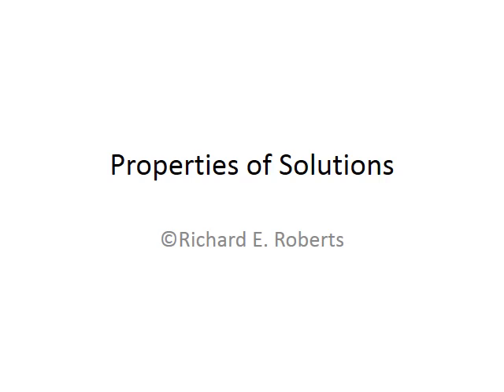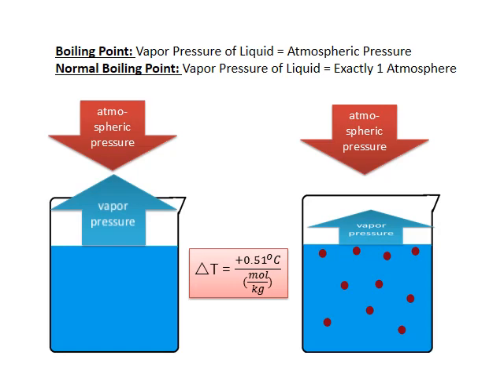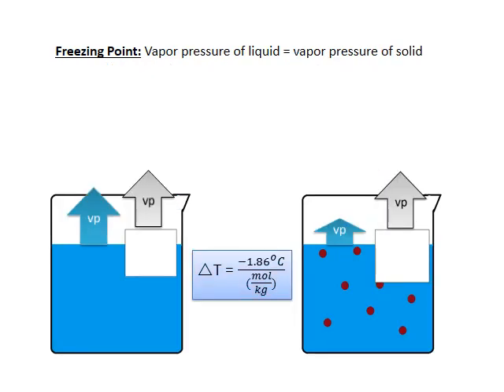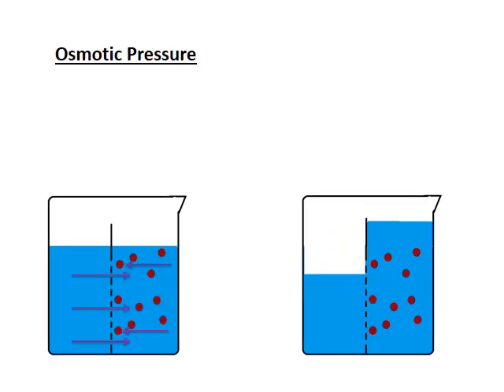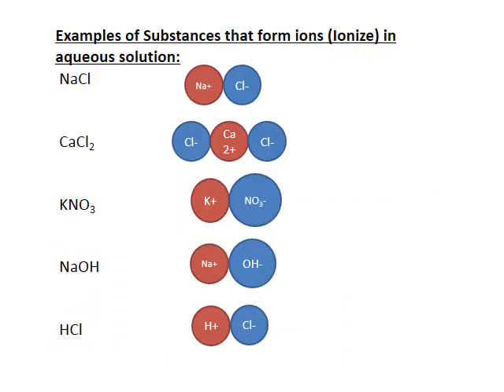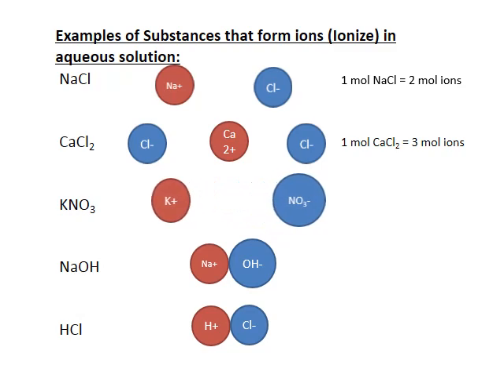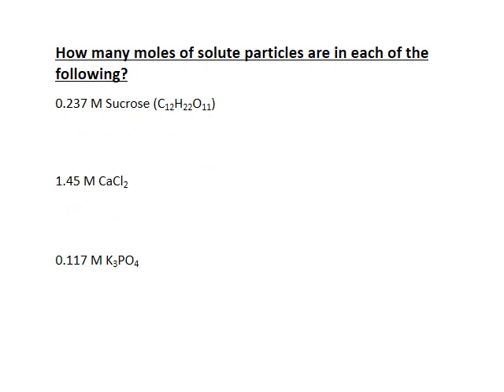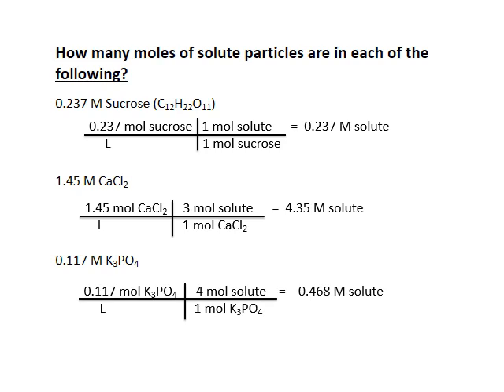Properties of Solutions Narrated Vid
Properties of aqueous soluions